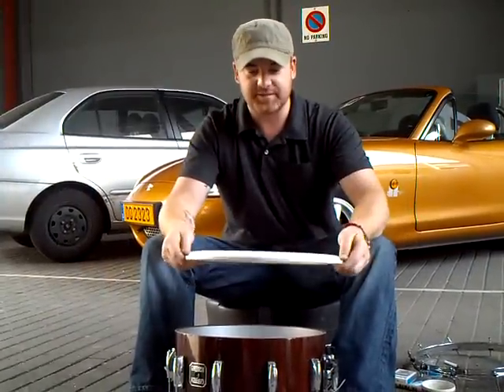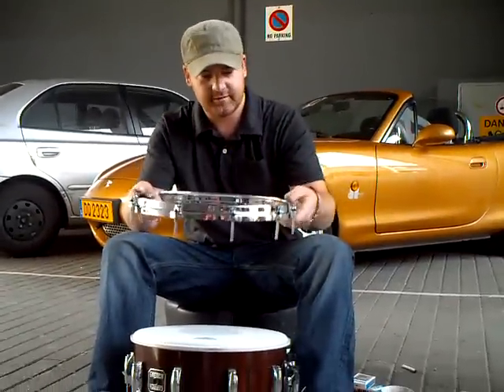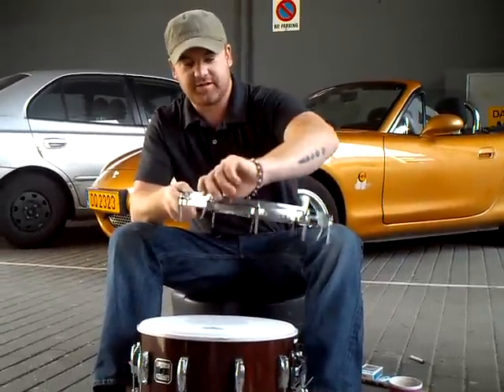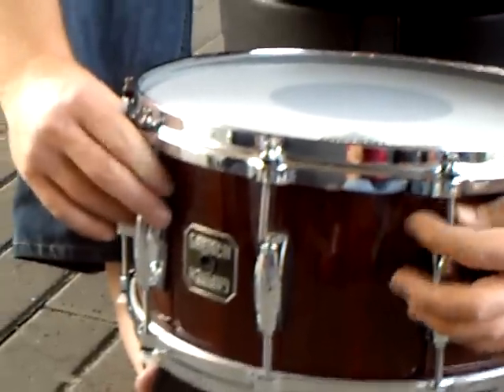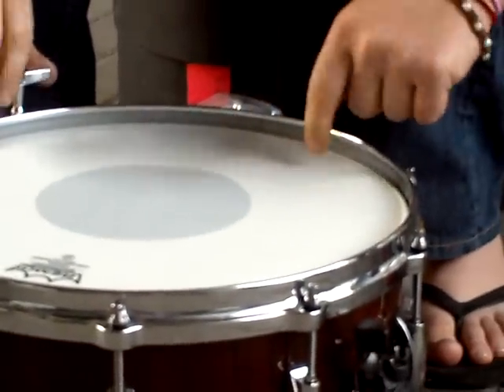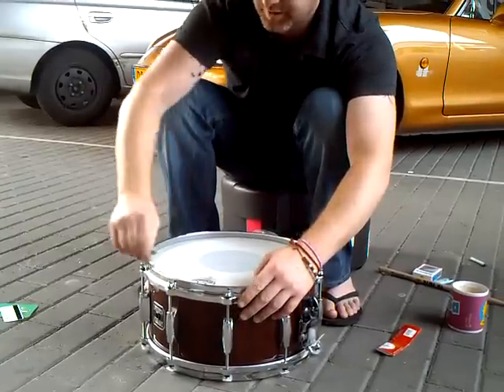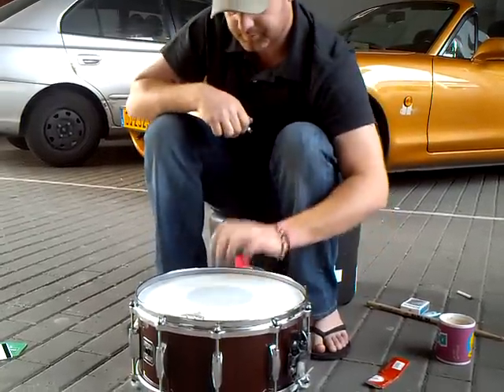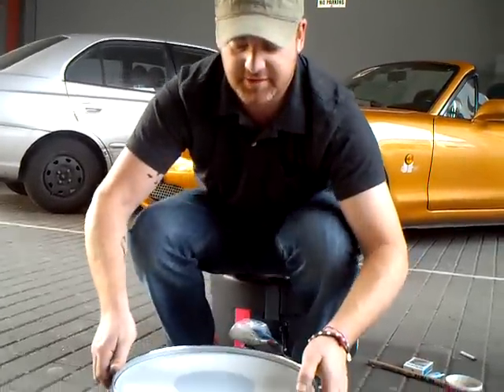How to change and tune a drum head - Part 1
Clint's showing us how to change and tune one of Eddie's drum heads. Thanks for spending your time with us!